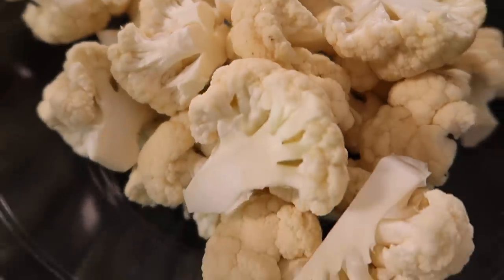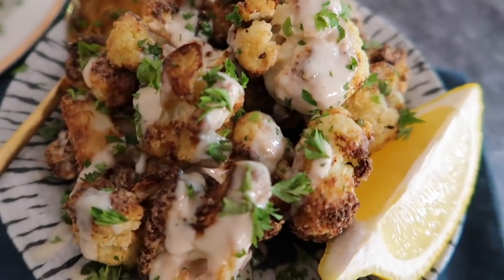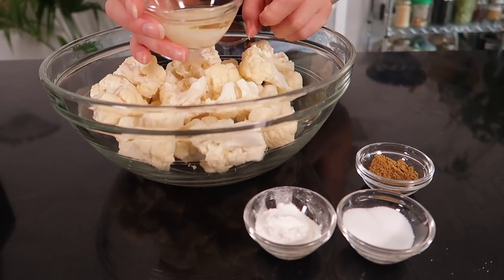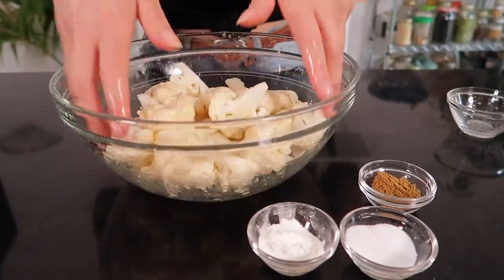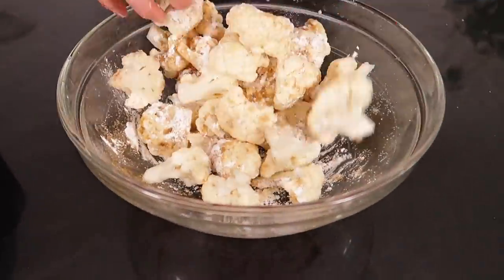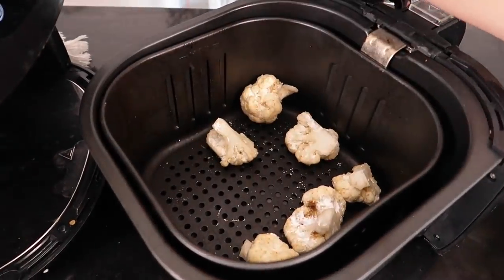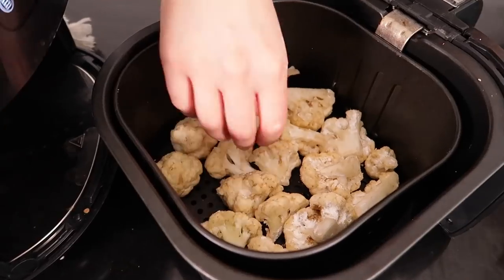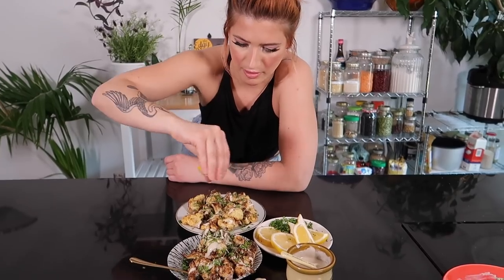You've Never Had CAULIFLOWER Taste Like THIS! | Roasted Cauliflower | Edgy Veg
Roasted cauliflower is a favorite dish for many, but what happens when you use ingredients like corn starch and tahini? You will never make cauliflower the same again. Today's Lebanese arnabeet cauliflower will blow your mind!